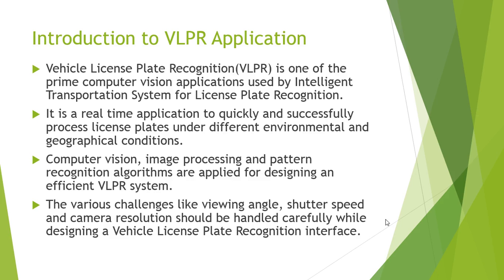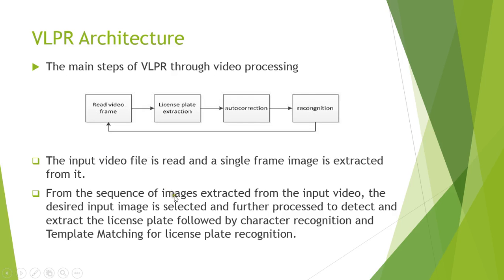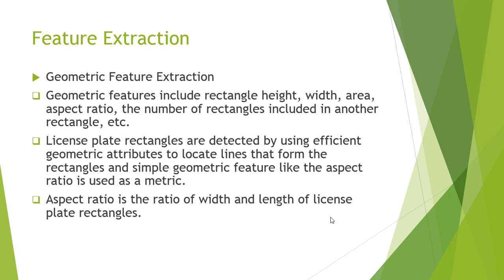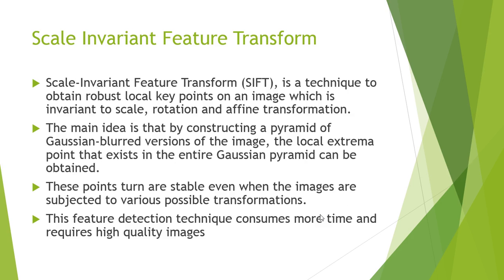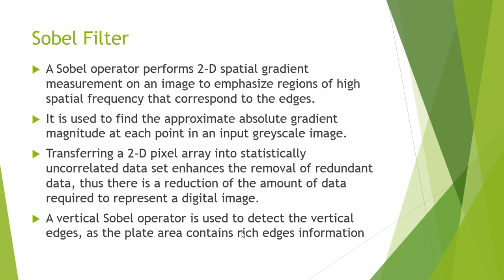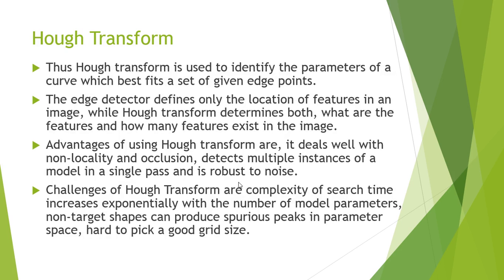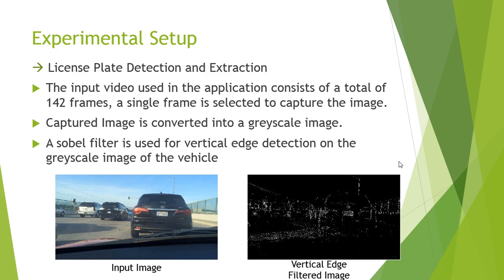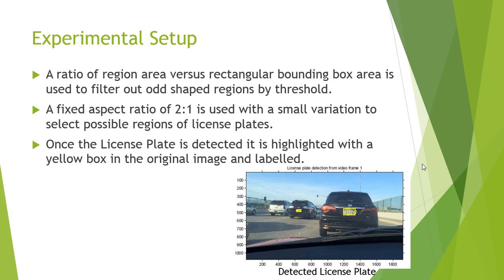VLPR1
Vehicle License Plate Recognition Through Video Capture - VLPR(Part 1)